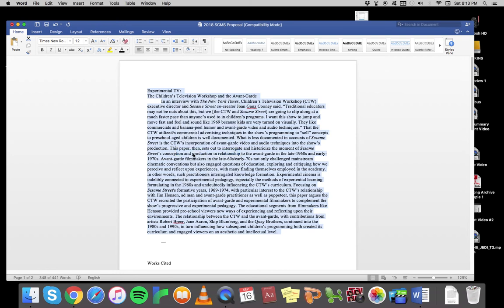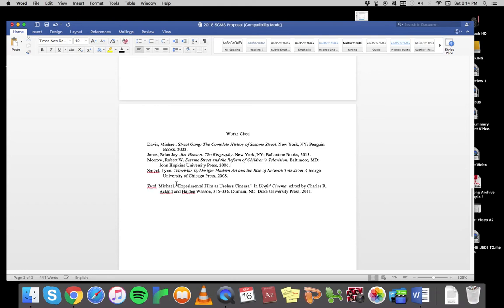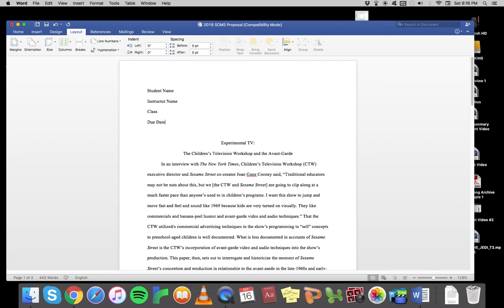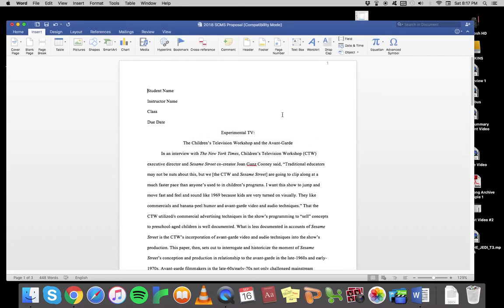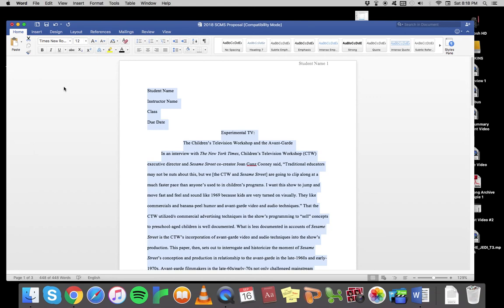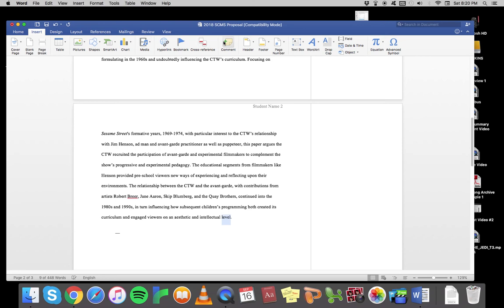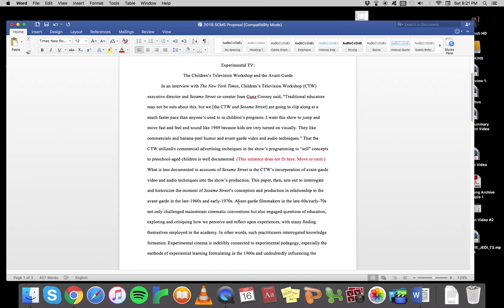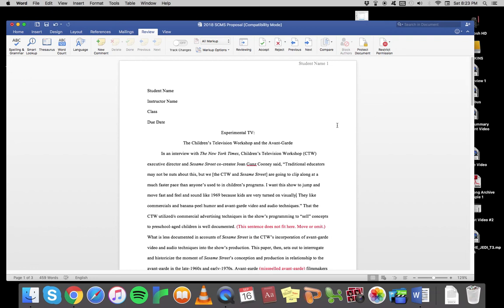Peer Review Video #2